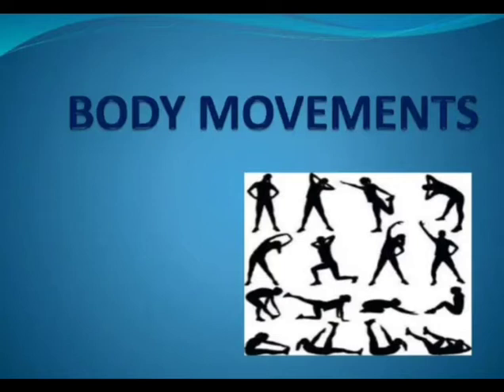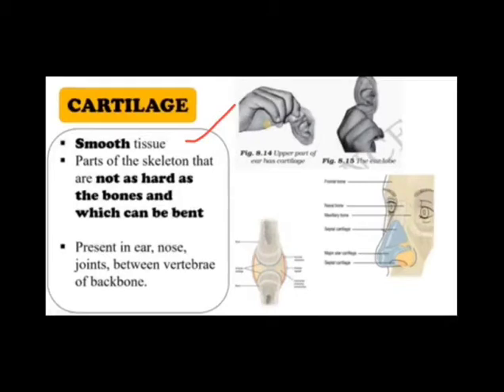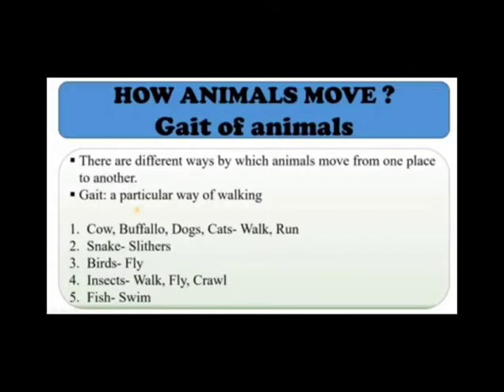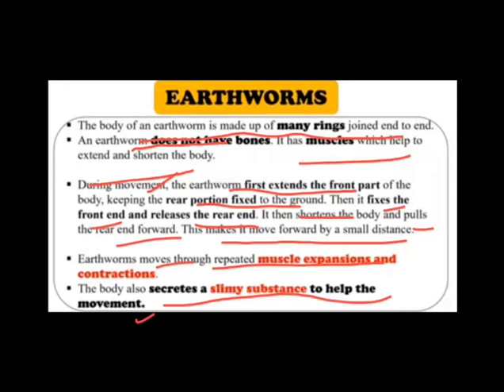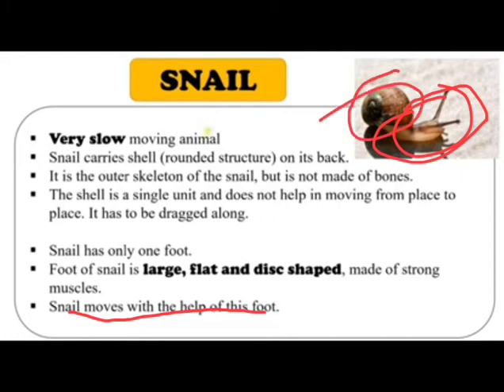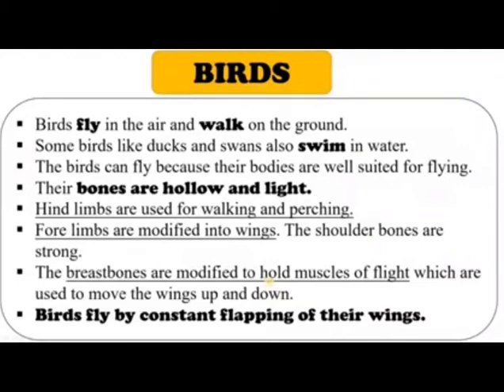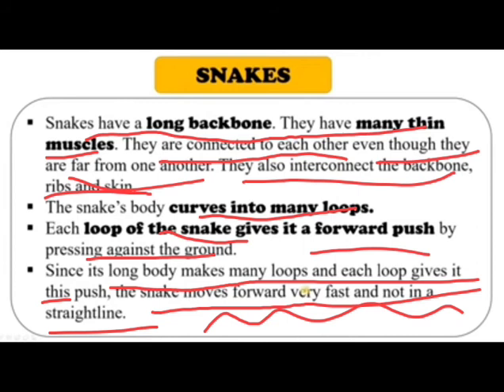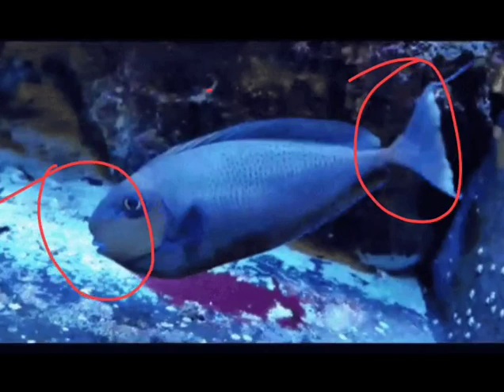Class 6 Science Chapter 8 Revision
Body movement